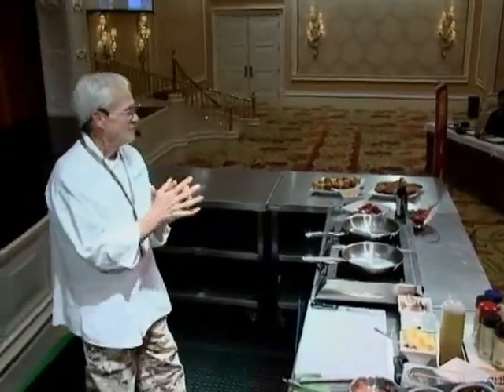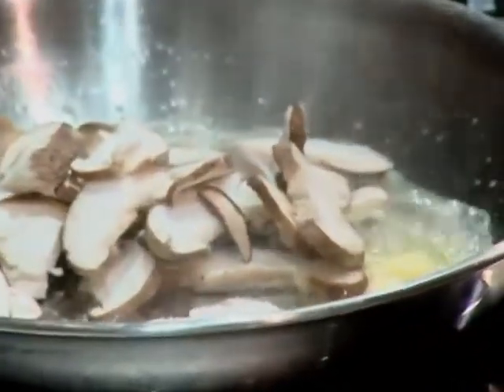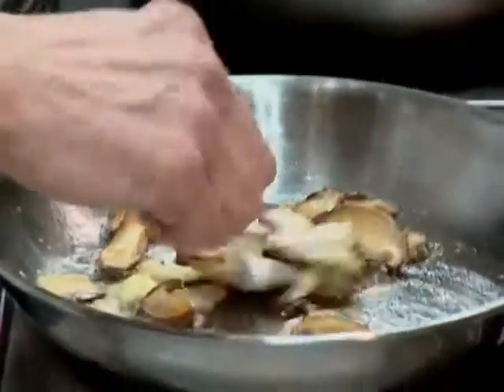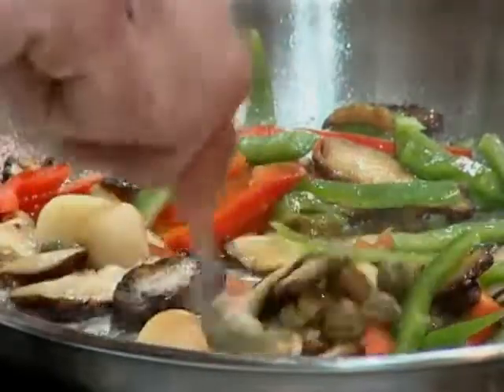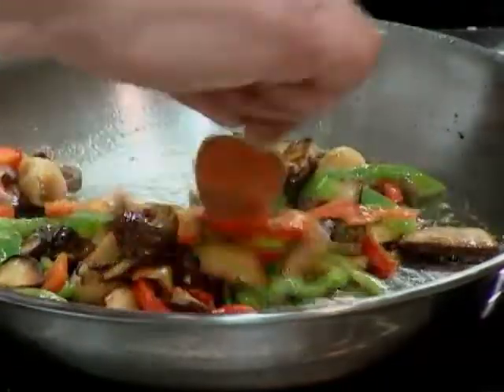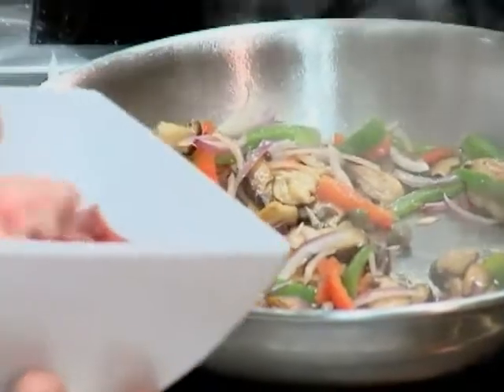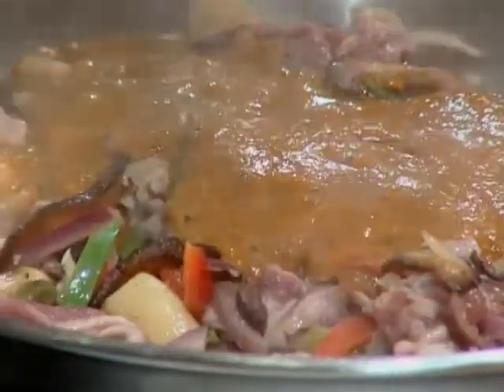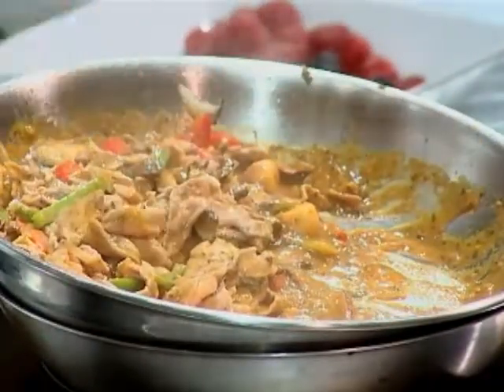Chef Kirt, Pork Collar Saute at the Wynn Casino Macau China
Salmon Creek Farms All
Natural Pork Collar in a Mediterranean Vegetable Sauté with Portionables
Marinara Sauce, served on a Salt Crusted Wilcox Marketing Idaho Potato and
in a Fresca Tortilla Wrap.